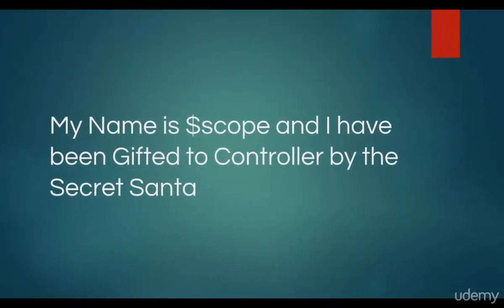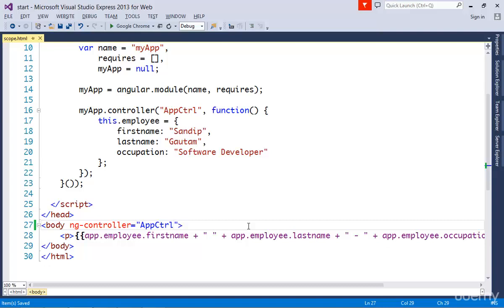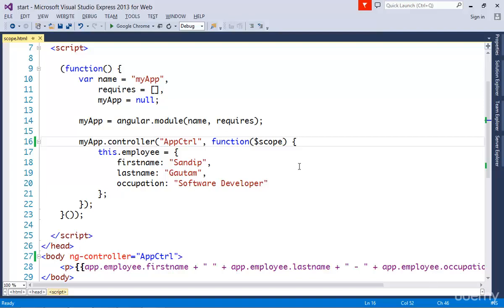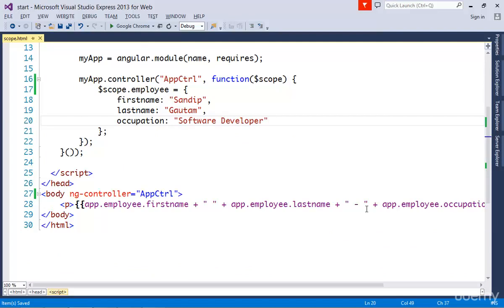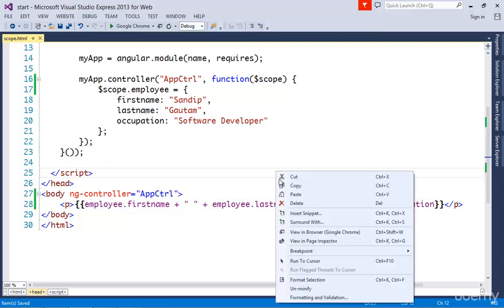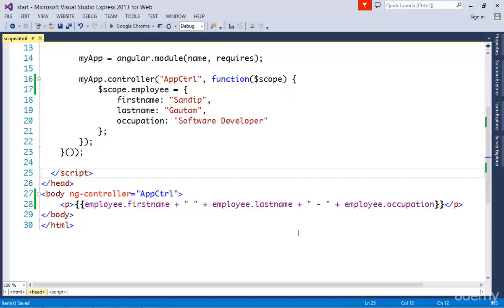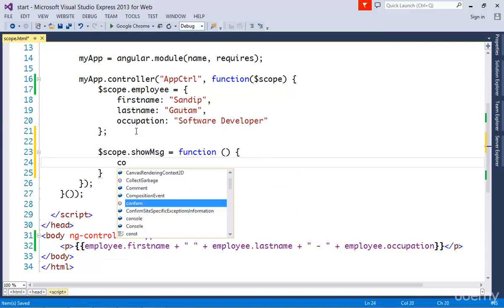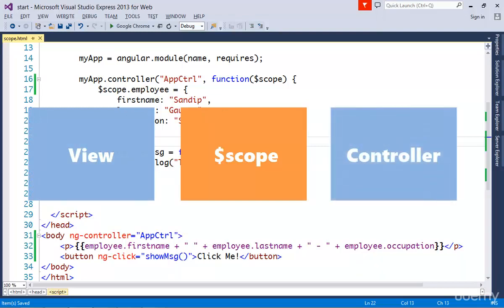AngularJS Masterclass - Deep Dive & Understand AngularJS (19 My Name is $scope)